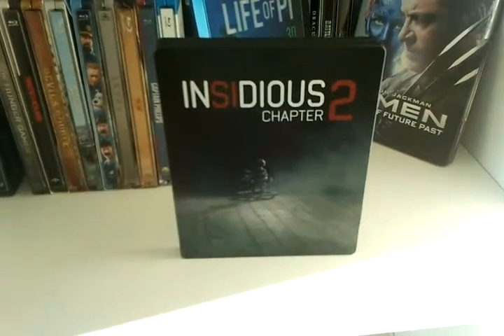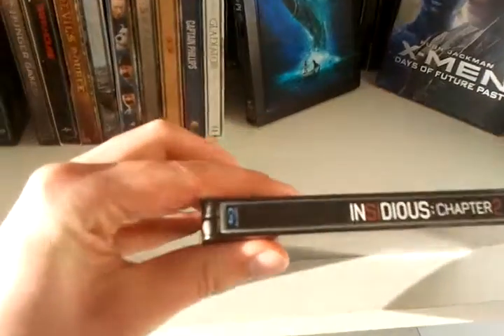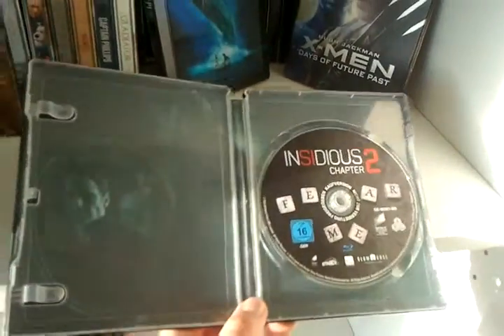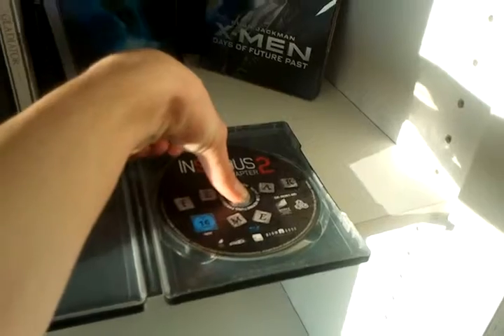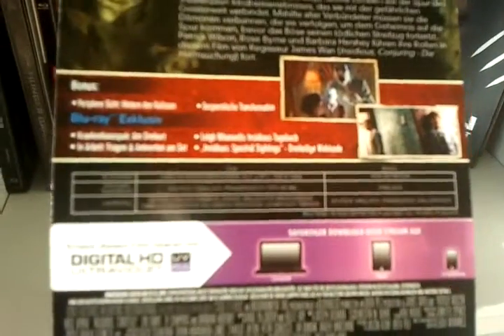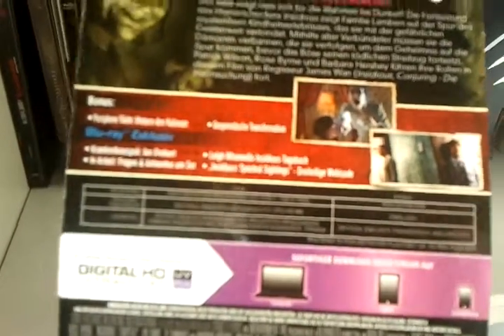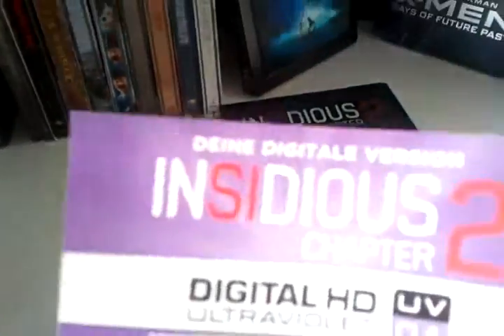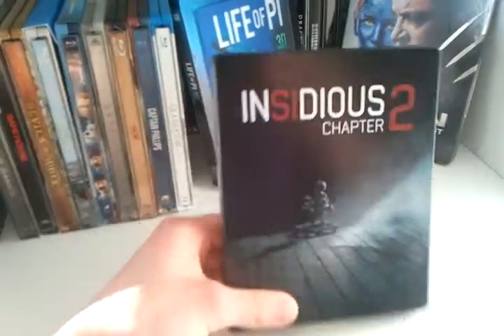Insidious: Chapter 2 German Steelbook Blu-ray + Ultraviolet Unboxing